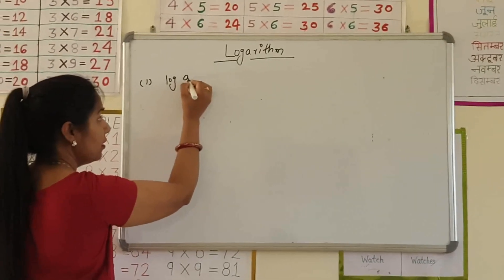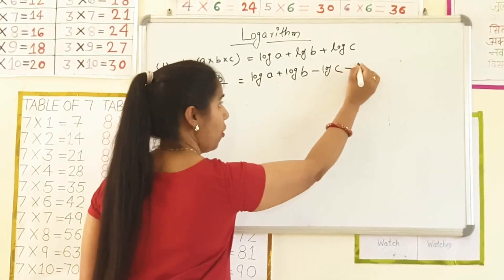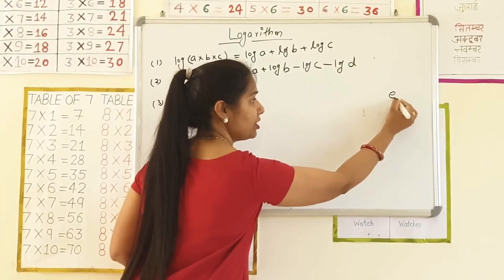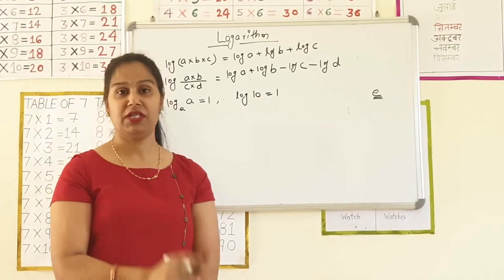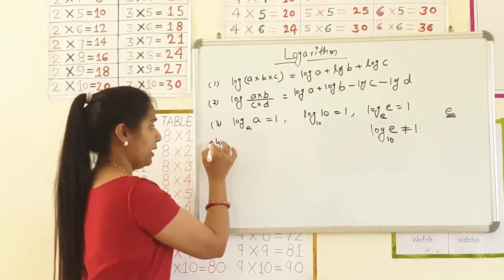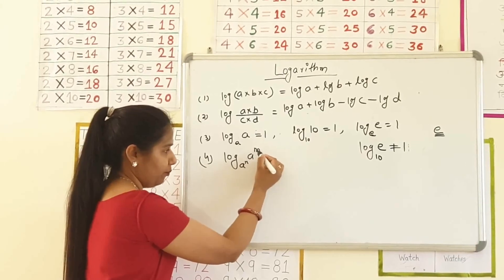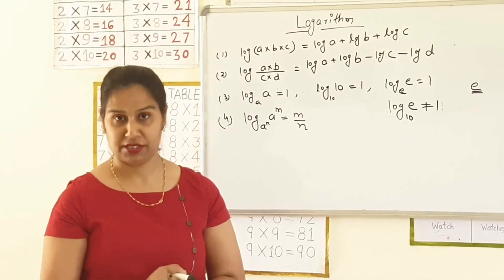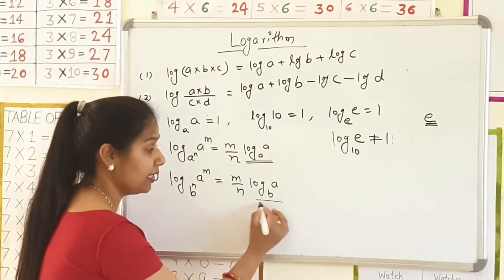Logarithms by Monika Mam (Hod Maths) | Important Topics for NDA Math | How to Prepare for NDA Math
Mathematics Subject for 300 out of 900 marks in NDA & NA written exam. Preparation of this section is important For Students, because if the students are thorough with the concepts of this section, one can score marks, which increases their chances For NDA Written selection.
Watch this Video on "Logarithms" for the NDA & NA keeping in mind.
The NDA exam is conducted by the Union Public Service Commission (UPSC) twice every year to fill the job profiles of the Indian Army, Indian Navy, and Indian Air Force.